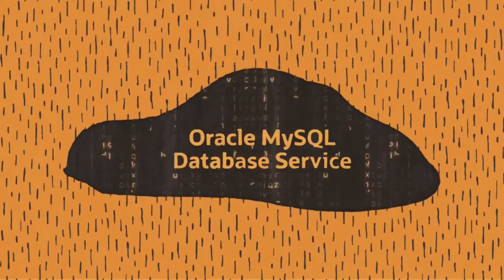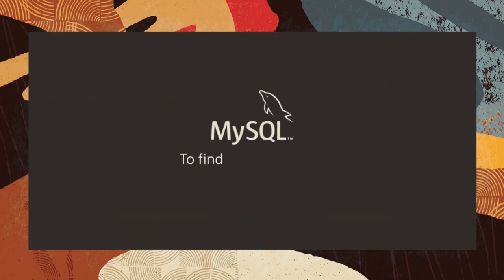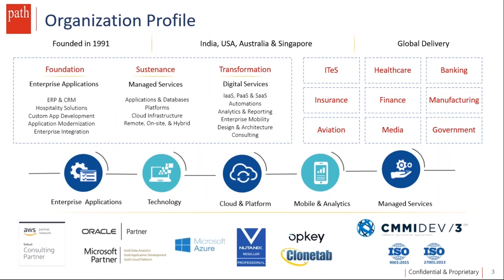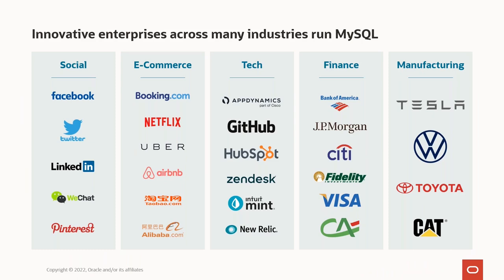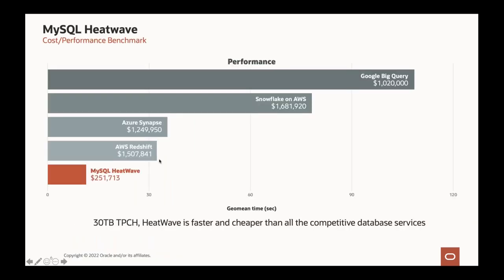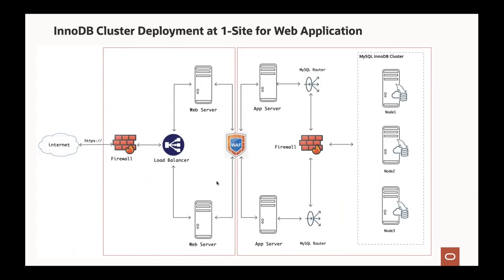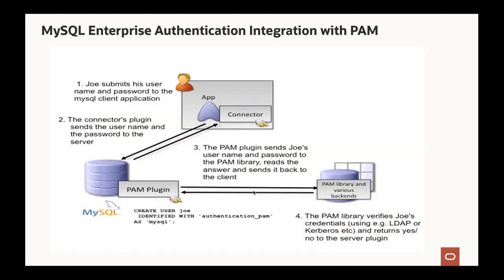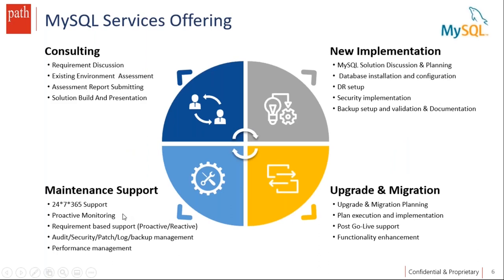Learn MySQL- Open Sessions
Path hosted a MySQL- Open Sessions webinar on May 26,2022 | 11:30 AM- 12:30 PM IST

MySQL is the most popular open-source database in the world. It is used by students to global organizations such as Facebook, Twitter, and Netflix just to name a few, due to its security, features, simplicity, and support structure.

Watch our webinar to understand some of the pillar features of MySQL such as:
Preventing Loss of Business Information – Hot Backup
High performance for a fraction of cost & complexity of other databases – MySQL Cluster
Ensure Compliance & Customer Safety – Advanced Data Security
Timely access of Business Information – High Availability

Featured Speakers:
Kamil Gurgen
Senior Manager – Channel & Alliances Sales, ANZ Region, Oracle

Ronen Baram
Principal Solution Engineer, Oracle